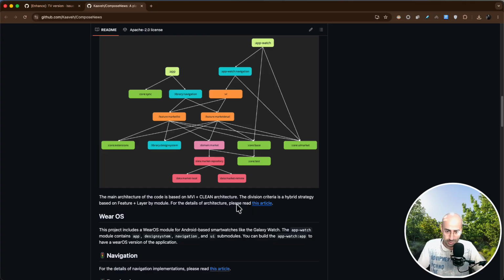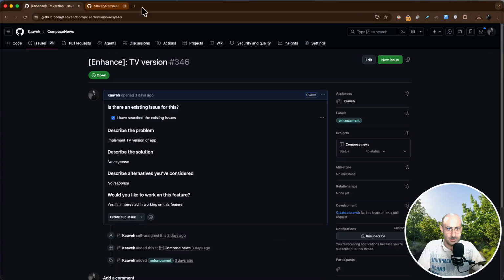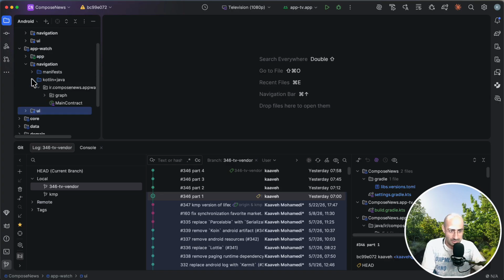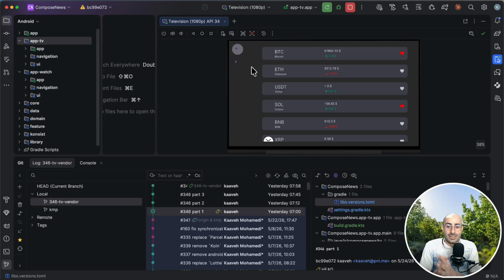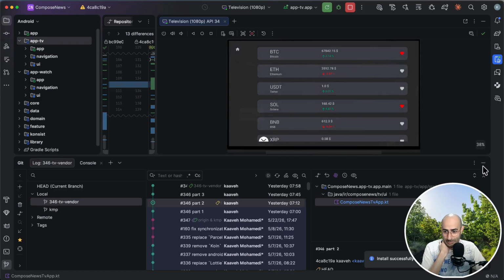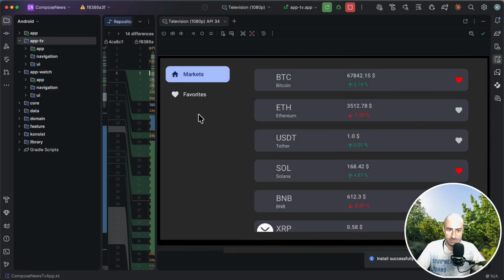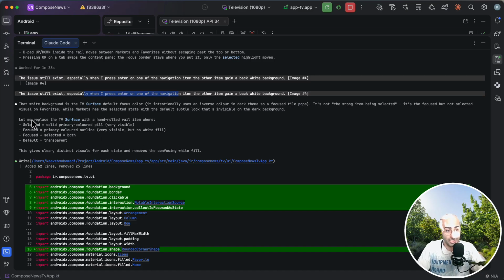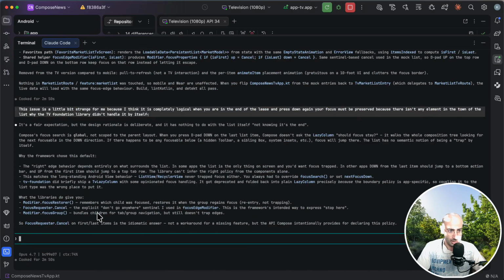📺 I Let Claude Code Build My Android TV App — Here's What Happened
I gave Claude Code one prompt: "Build a TV version of ComposeNews."
1 hour later, I had a working Android TV app. This is how vibe coding actually feels in 2026.

In this video, I take ComposeNews — my open-source Jetpack Compose crypto market tracker — and use Claude Code to extend it into a full Android TV experience. No manual scaffolding, no hand-wired navigation, no UI written from scratch. Just prompts, iteration, and a surprising amount of working code.

🎯 What you'll see in this video:
- Setting up an Android TV target in an existing Compose project
- How Claude Code reads and adapts an existing architecture instead of scaffolding from zero
- Building the TV-specific UI with Compose for TV (focus handling, D-pad navigation)
- Real prompts I used, what worked, and what didn't
- Honest take: is vibe coding production-ready for real Android projects?

💻 About ComposeNews:
ComposeNews is my open-source Android project — a crypto market tracker built with Jetpack Compose, MVI architecture, and modern Android best practices. I use it as a testbed for trying new patterns before bringing them into production code.

🕛 Chapters:
00:00 Intro — why I'm doing this
00:36 What is ComposeNews project?
02:45 Let's vibe coding
03:28 Setting up the Android TV module
07:04 Bugs, fixes, and iterations
13:48 Final result on a real TV
14:05 Is vibe coding actually good?

AI-assisted coding content.